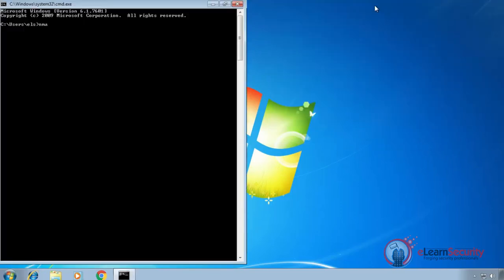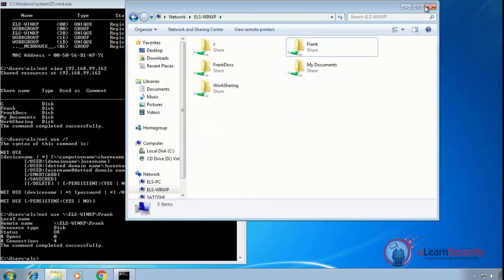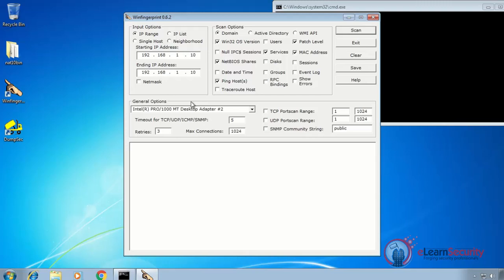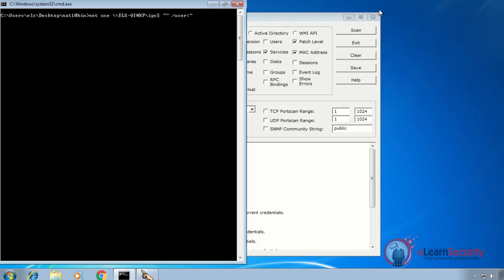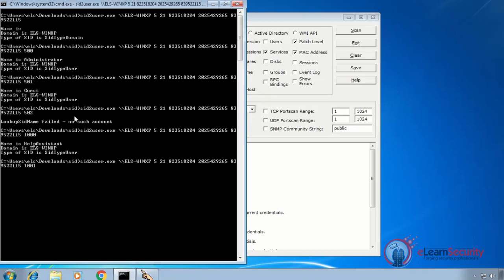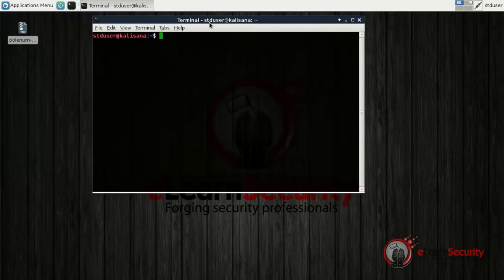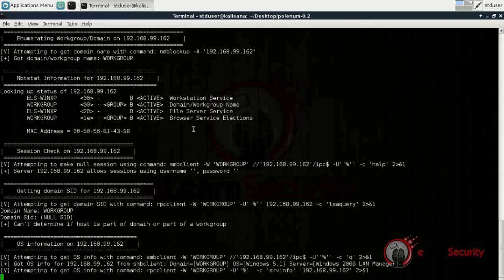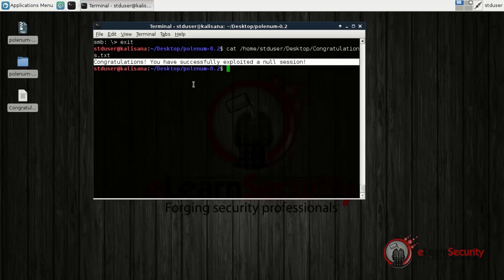PTP v5 course Network Security Module 3 Enumeration and Footprinting NetBIOS and Null Session